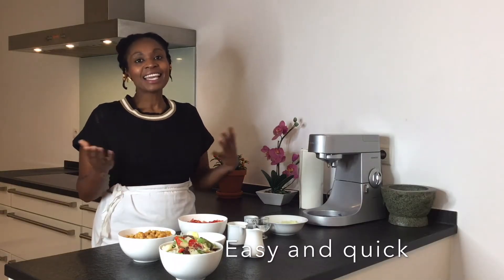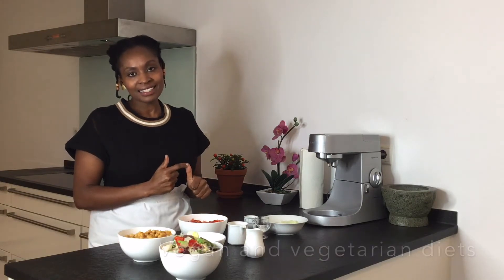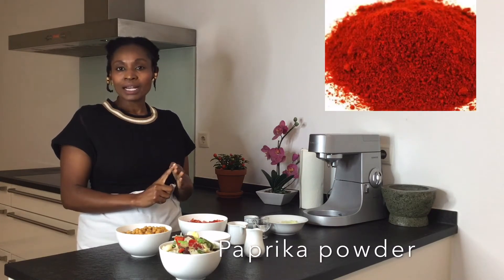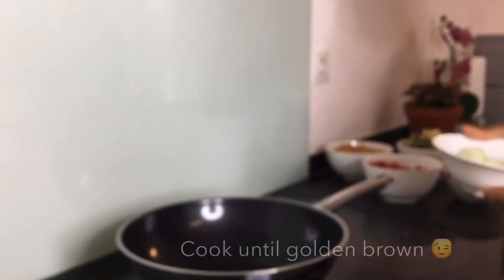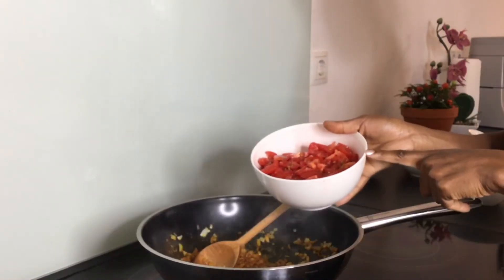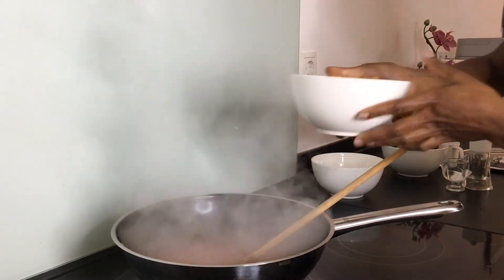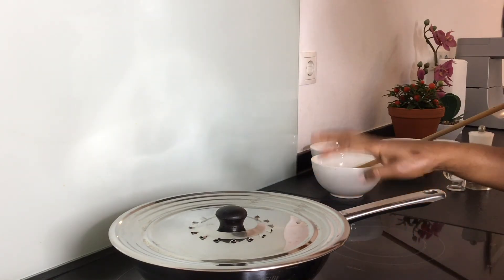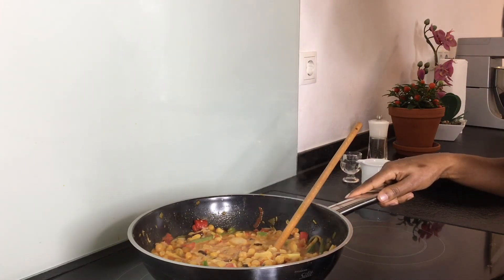Best 10 MINUTES mouth watering CHICKPEAS of all times.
Chickpeas when prepared well, tastes very delicious. The best part it is a simple and quick recipe.This meatless recipe is full of flavor and has an excellent nutty taste from the coconut milk.

This chickpeas recipe is one of my favorite, I added enough vegetables because chickpeas can tend to be very starchy and dense. The chewy vegetables gives the chickpeas a very good balance. I use the Asian frozen vegetables but of course you can use fresh vegetables too.
  To make things easier I precook and freeze my chickpeas so it takes me only 10 minutes to have a meal on the table.

I love incorporating chickpeas in our diet since they are high in protein and they make a perfect meatless recipe.

They are excellent for Vegan and Vegetarian diets.

RECIPE:

I had already precooked and frozen my chickpeas. I always boil a lot of it and freeze in portions for easier use.

Frozen vegetables. Mine I bought from the stores it was a mixer of Asian vegetables.  You can use vegetables of your choice like capsicum, french Beas etc.

2 medium size onion
coconut milk
spices I used Cayenne pepper, chilli flakes, turmeric powder, paprika powder, curry powder which goes well with coconut milk.

I Hope you are going to enjoy this meal as I did!!!